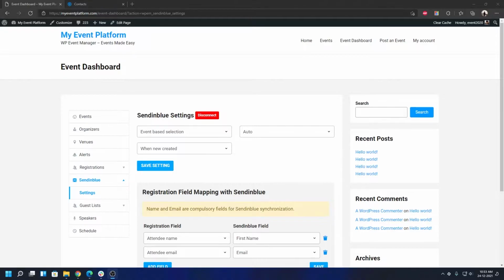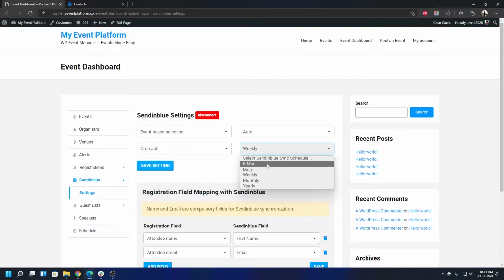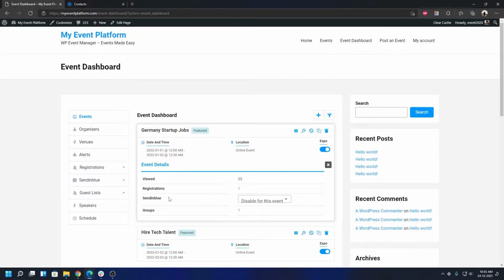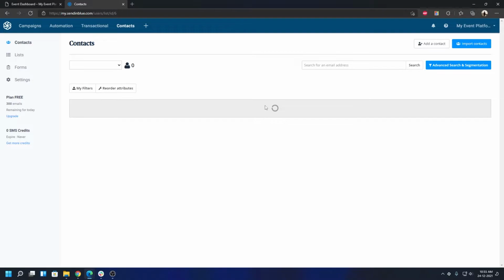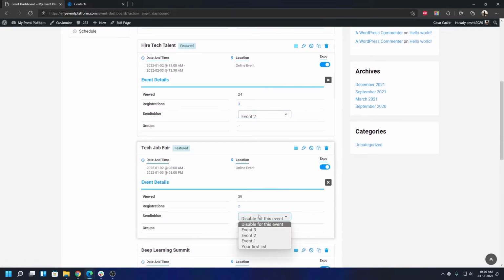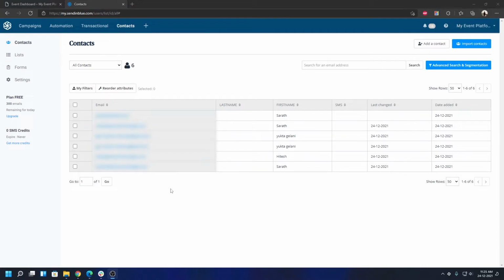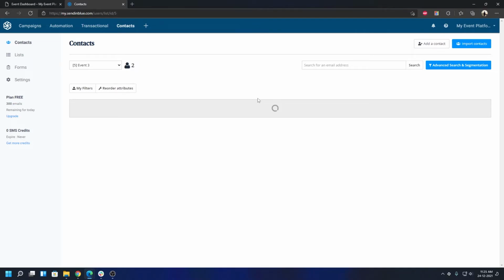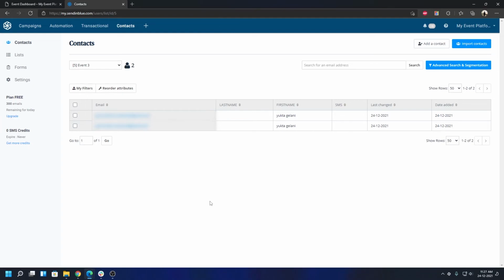How Event Based Selection Work With Auto Sync Cron In Sendinblue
The Sendinblue plugin allows you to build mail lists by automatically syncing the registered user data in the Sendinblue List. In order to sync the data on the basis of the events, you have to select the Event-based selection in the Audience list type, while setting up the Sendinblue plugin on the event dashboard.
1. Go to Event Dashboard - Sendinblue - settings.
2. Click on the Event-based selection in the audience list type.

Then go through the following steps
3. Go to Event dashboard - Events.
4. Select the event and expand it by clicking on the three lines.
5. In the Sendinblue section, select the list that you want these event registrations to be synced in.

Note: By default, the sync for all the events will be disabled, hence the organizer needs to select the audience list for particular events from this section.
1. Similarly, select the list for all the events individually.
2. Now, these lists are saved for events.

Based on your sync type, Auto or manual, the lists will be synced. In case it’s auto, the registrations will be synced automatically either when the user is registered or on basis of the Cron job, and if the settings are manual, you need to manually sync the attendees from the Event dashboard - Sendinblue - Sync registrations.

1. Check the Sendinblue account.
2. All the data will be synced.
This video will take you through all the necessary details on how Event-based selection work with auto-sync cron in Sendinblue